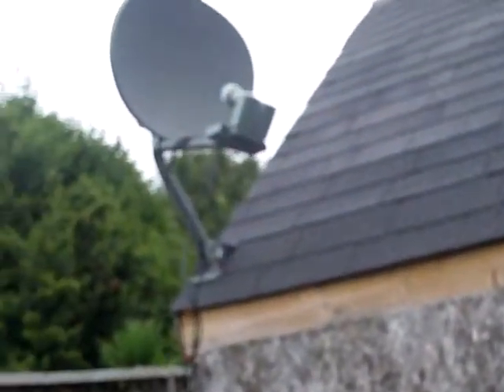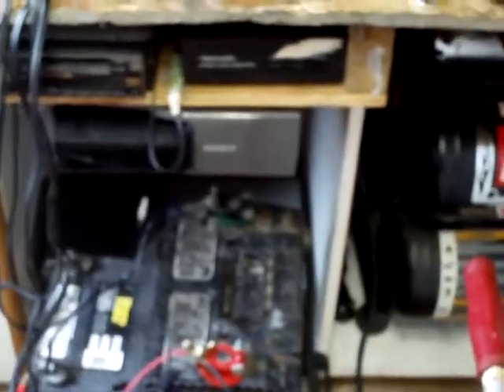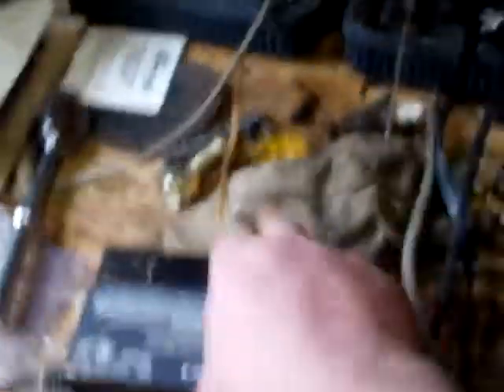Way I do business&Shop Update.AVI